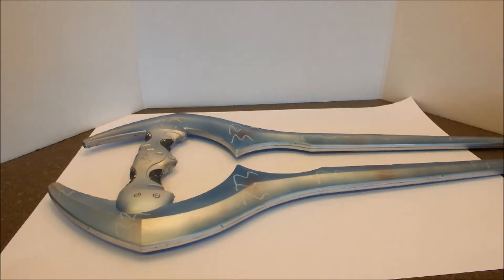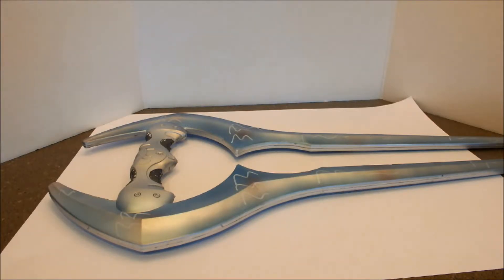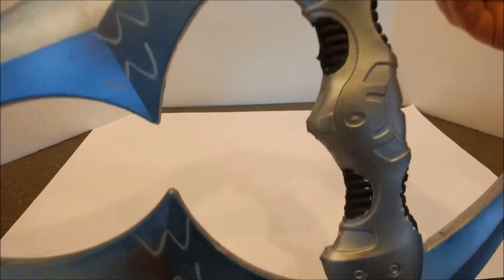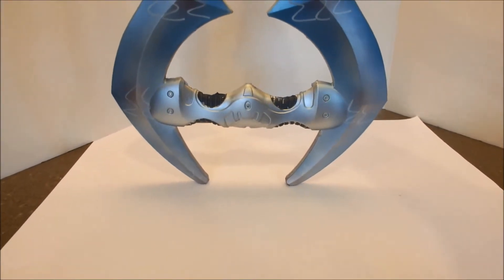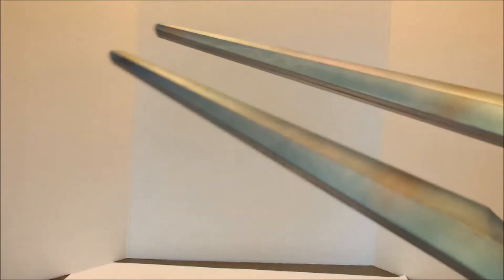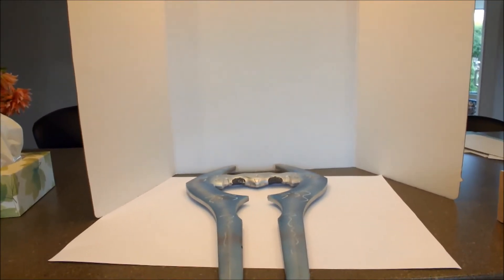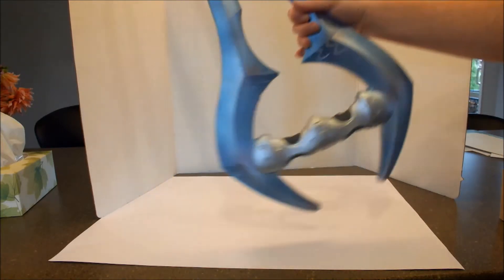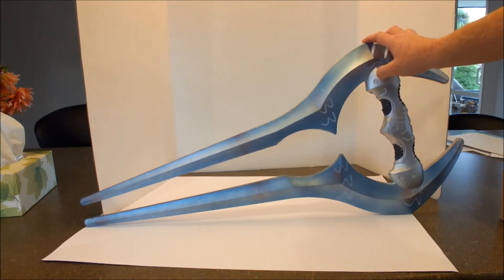From The Collection Friday #27- Elite Halo Sword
This week its the Elite Energy Sword from Halo

Socials;